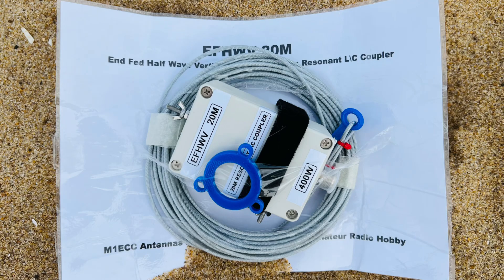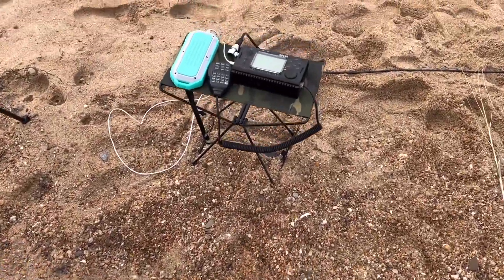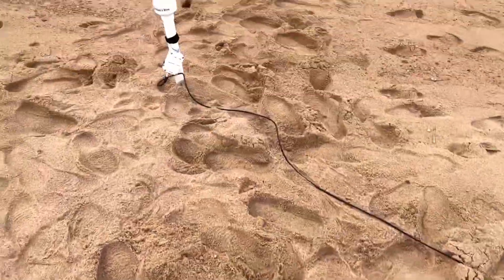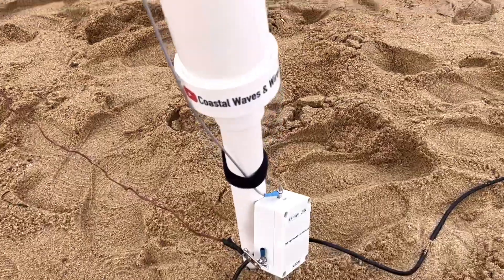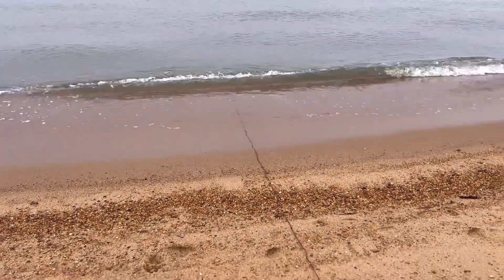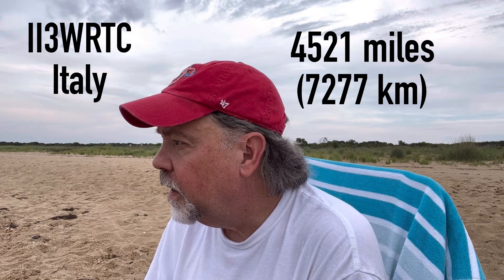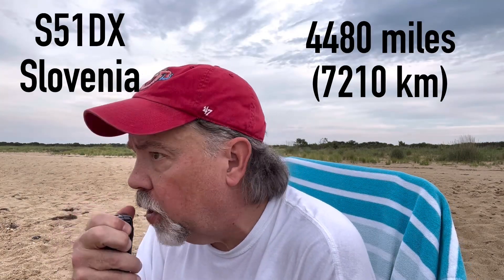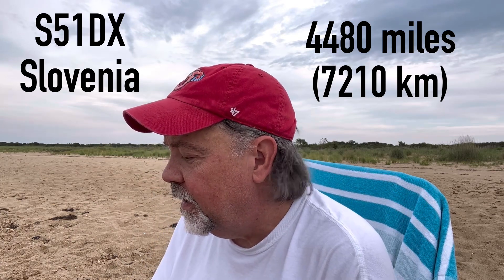Beach QRP with the M1ECC Vertical End Fed Half Wave for 20 Meters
Working 5 watt SSB QRP on the beach with the M1ECC End Fed Half Wave Vertical Antenna for 20 Meters

This antenna can be found at m1ecc-antennas.co.uk